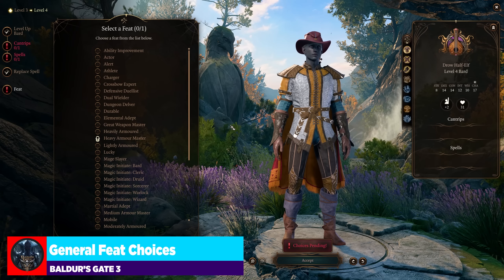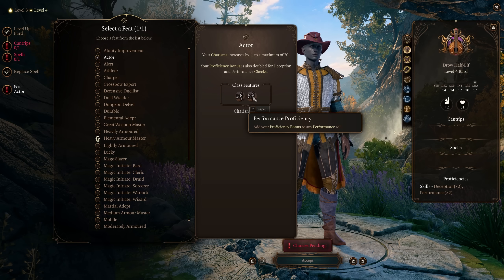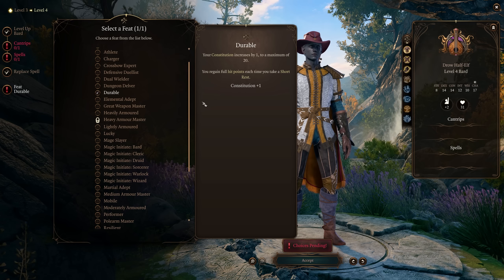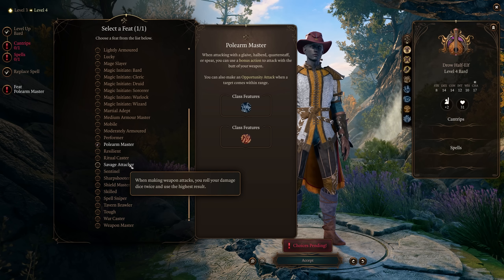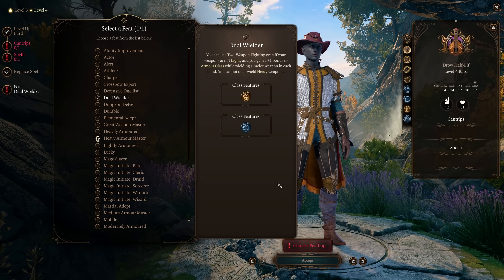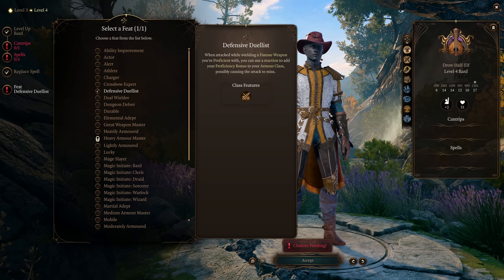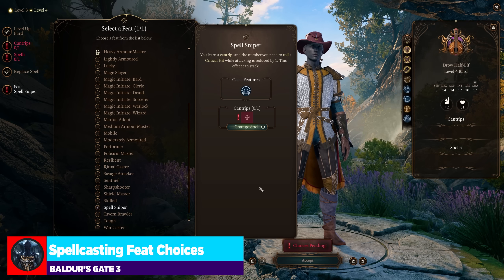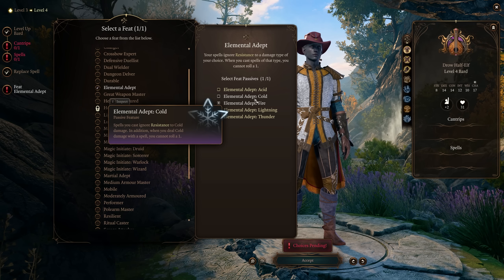BEST FEATS You Should Choose in Baldur’s Gate 3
Feats are one of the best ways to add a ton of power to your character whether it’s improving an ability score, making them better at dual wielding, or simply making their spells more destructive. In this video, I go through the BEAST Feats you should choose in Baldur's Gate 3 to help your character grow big n strong in BG3.

0:00 Intro & Summary
2:21 General Feat Choices
8:00 Melee Feat Choices
16:19 Ranged Feat Choices
18:15 Spellcasting Feat Choices

System Specs:
Motherboard: MSI MPG z690
Processor: Intel i9-12900FK
Graphics Card: EVGA GeForce RTX 3080 8GB FTW Gaming ACX
Memory: Corsair Dominator LED 32GB DDR4-3600 Memory